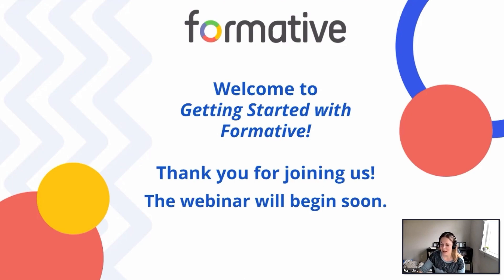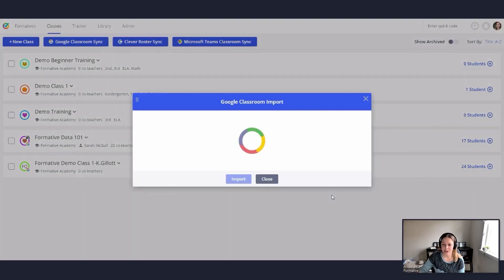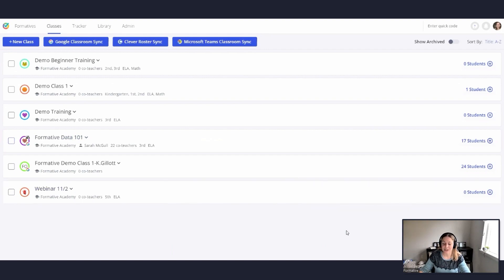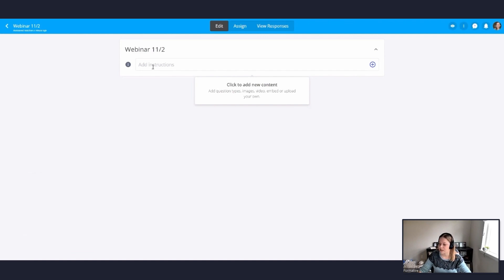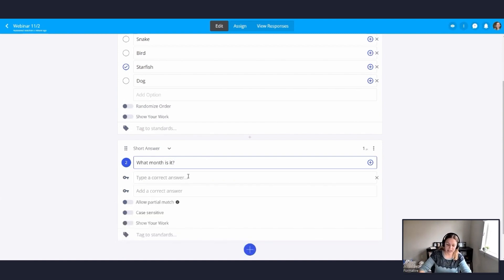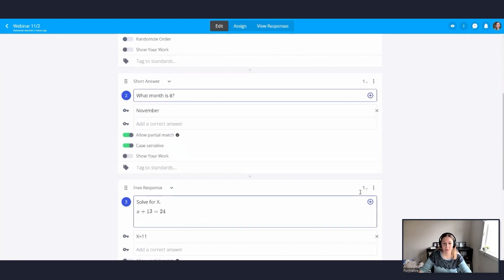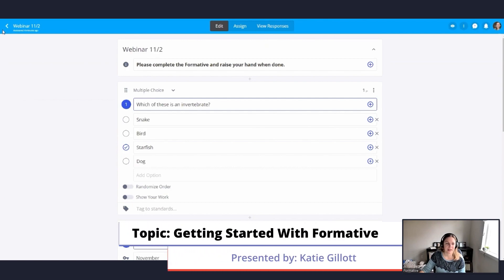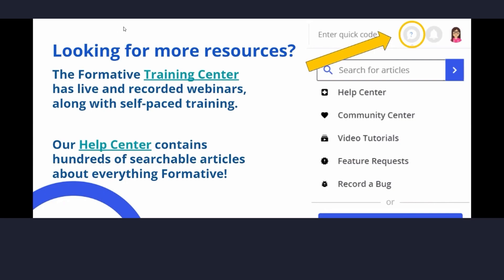Getting Started with Formative | Webinar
Want to get started with Formative? Join us for this webinar and learn how to create classes, build formatives, and assign them to your students!

We will cover:
- Creating a class and adding students
- Creating a folder to keep your formatives organized
- Creating a simple formative to get you started
- Assigning the formative to your class

At our Training Center, take a look at more webinars like this one as well as full lessons and courses on how to use Formative

Formative is a free, web-based application that empowers teachers to deliver high-quality educational content online while giving students new ways to learn across all platforms and devices. Discover how Formative can change the way you teach!!
We're hiring!